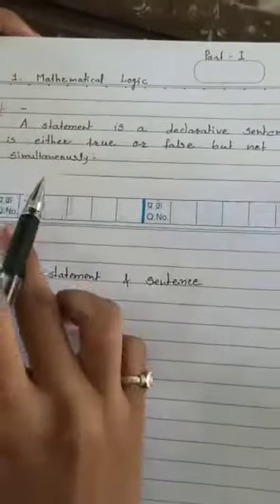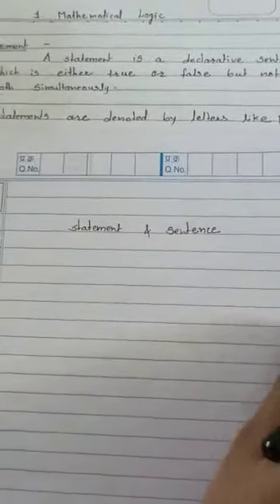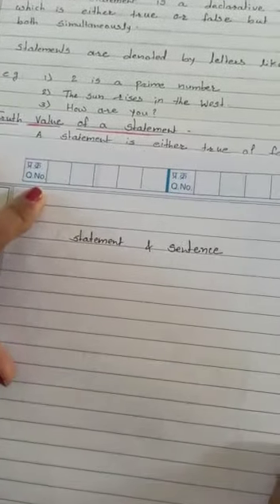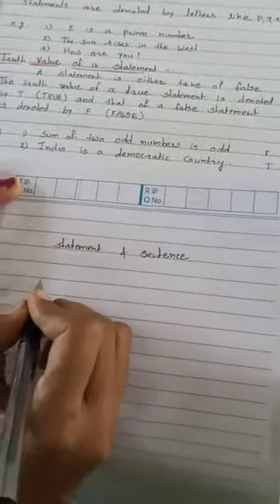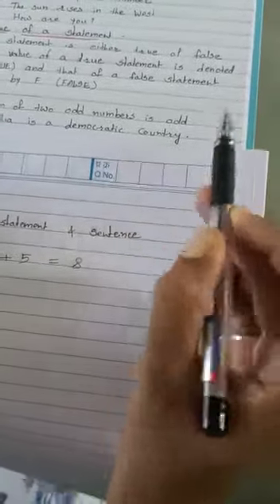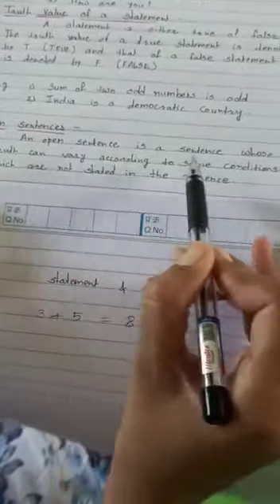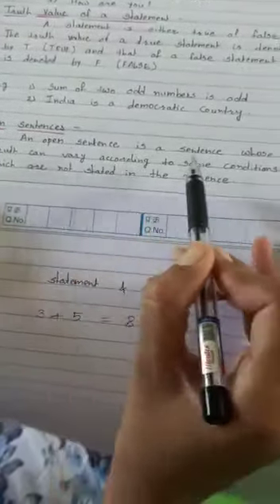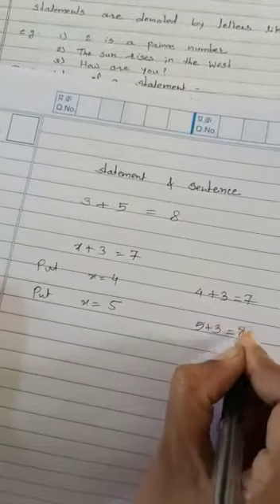12 Com. Mathematical logic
Video from Sunita Manohar Shitole